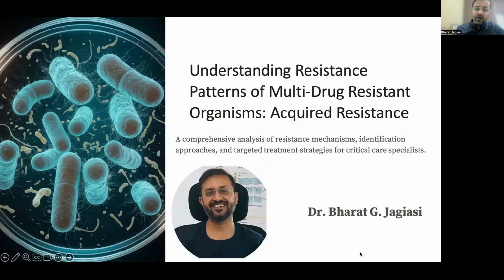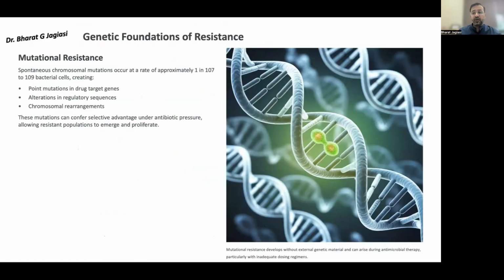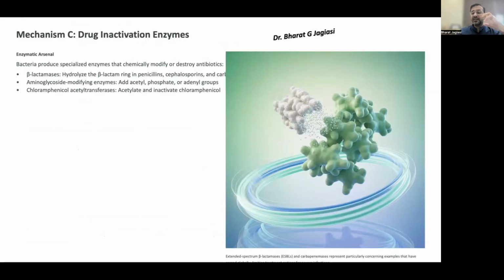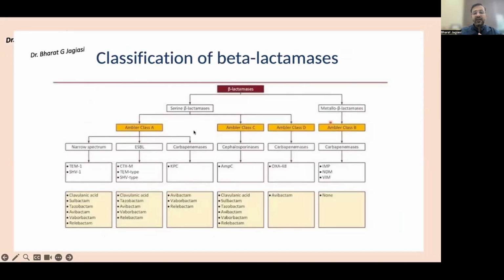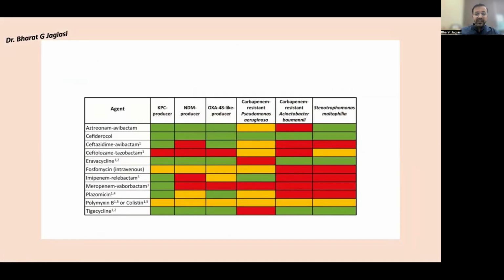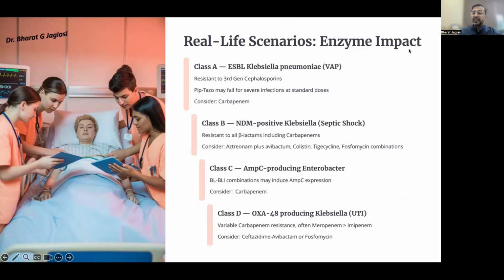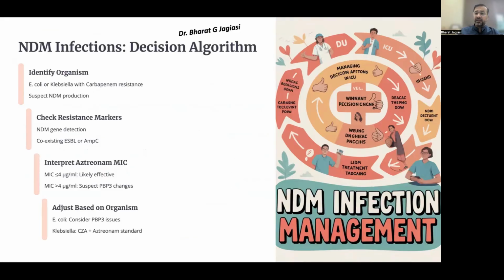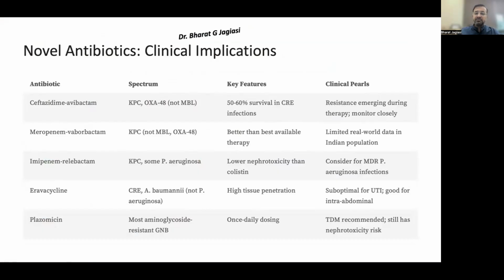Understanding Resistance patterns of Multi Drug Resistance Organisms: Acquired Resistance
🔬 Understanding Resistance Patterns of Multi-Drug Resistant Organisms: Acquired Resistance

In this video, we delve into the mechanisms of acquired resistance in multi-drug resistant organisms (MDROs), a critical concern in clinical microbiology and infectious disease management.

Learn how bacteria develop resistance after exposure to antimicrobial agents, including:
Horizontal gene transfer (conjugation, transformation, transduction)
Enzyme production (e.g., β-lactamases, carbapenemases)
Efflux pumps and target site modifications

This video is designed for medical students, residents, microbiologists, and healthcare professionals aiming to strengthen their understanding of antimicrobial resistance and improve patient care through informed antibiotic use.

📌 Stay updated with essential concepts in infectious diseases and critical care.

👨‍⚕️ About Dr. Bharat
Director, Critical Care – Kokilaben Dhirubhai Ambani Hospital, Navi Mumbai
General Secretary – ISCCM (2024–25)
Secretary, Guidelines Committee – ISCCM (2025–26)
Former Treasurer – ISCCM
Contributor to national ICU guidelines (DVT & NIV)

🎯 What You’ll Learn on This Channel:
Concepts explained clearly
Latest guideline-based protocols
Real clinical cases & discussions
Exam-cracking strategies
Career tips for aspiring intensivists

Whether you're in MBBS, preparing for PG, or already in critical care — this channel is your space to learn, grow, and think like a clinician.